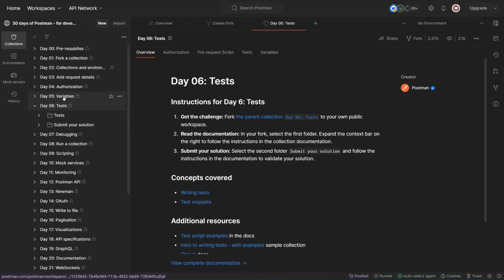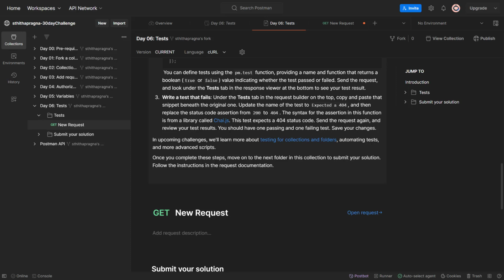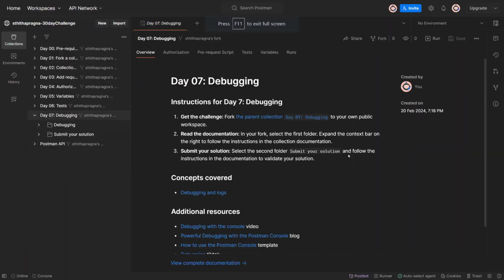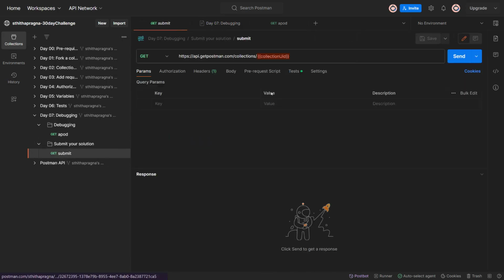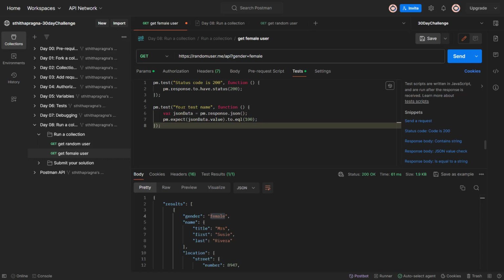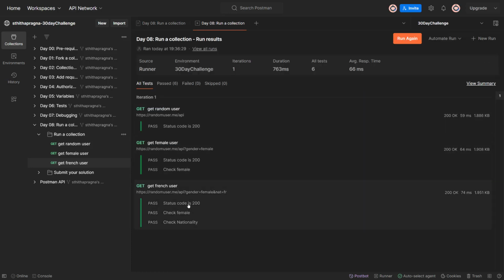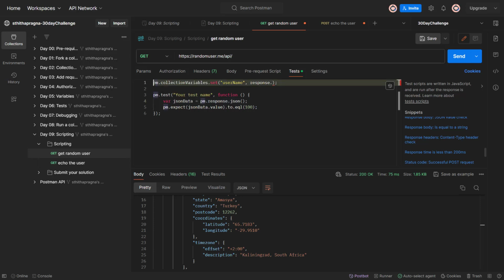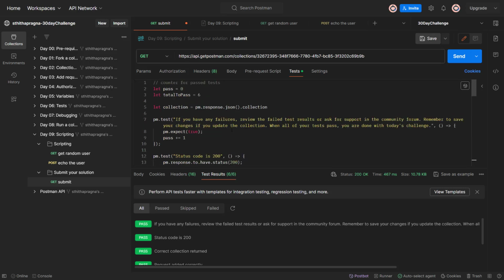Postman 30 Day Challenge Day 06 Day 07 Day 08 Day 09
30-days-of-postman-for-developers

Day 06: Tests
Day 07: Debugging
Day 08: Run a collection
Day 09: Scripting

Welcome to the challenge: 30 days of Postman for developers!
Improve your skills by tackling a new Postman challenge for 30 days in a row.

Get started
Get the daily challenge: Fork the parent collection for each day to your own public Postman workspace.
Review the instructions: Read the corresponding collection documentation for instructions on how to complete each challenge. Additional resources are available if you want to dive deeper into any of the topics.
Check your solutions: When you think you've got it, validate your solution by following the instructions in the Submit your solution folder. For the first 29 days, you will be checking your own work.
Claim your badge: For the final challenge, submit your final solution to the Postman team. Successfully completing all 30 challenges allows you to join the leaderboard and claim your 30 days of Postman badge.